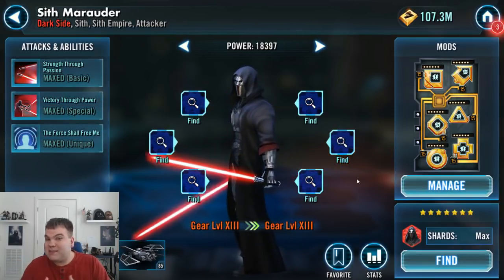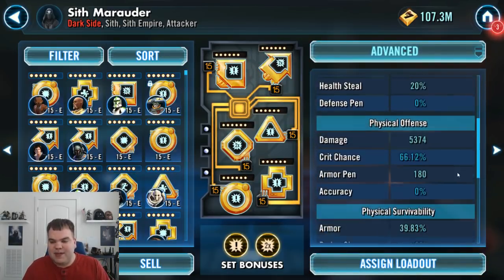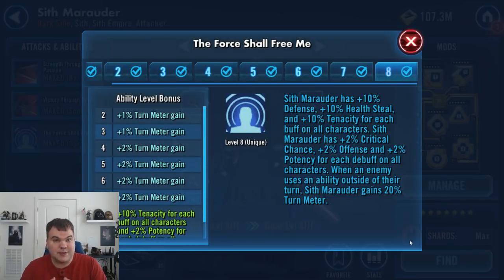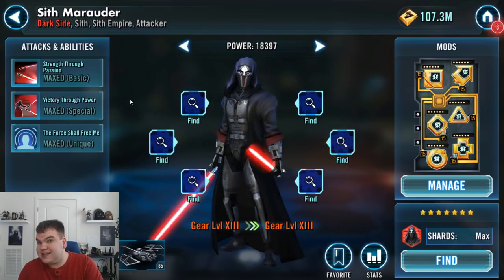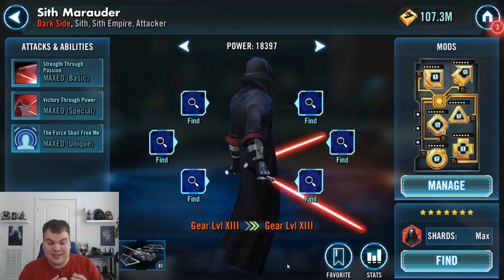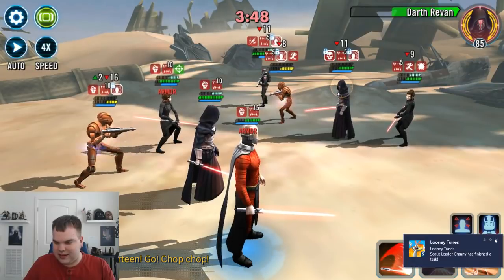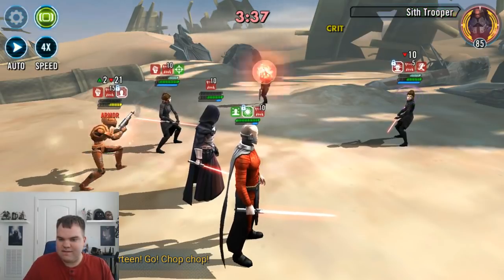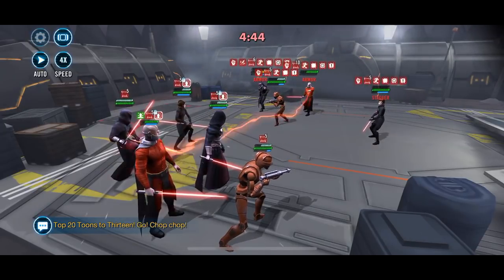Malaksbane - Sith Marauder INSANE at Gear 13! Can one shot a G13 Malak!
Sith Marauder gets a huge amount of Offense when you take him to Gear 13, making him an incredibly solid counter for Darth Malak, even one at Gear 13 as well!  His Saber Throw ability can do upwards of 150k on Malak, and can also reduce the Max Health on him as well!